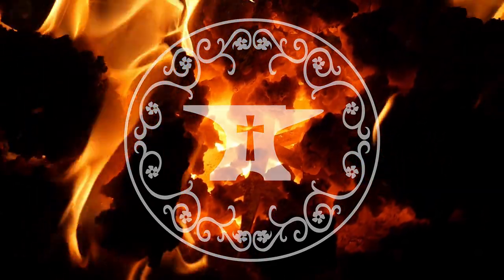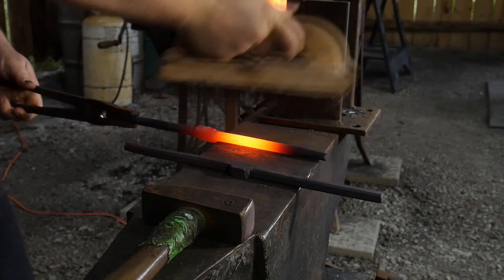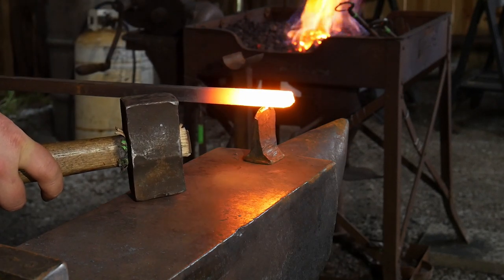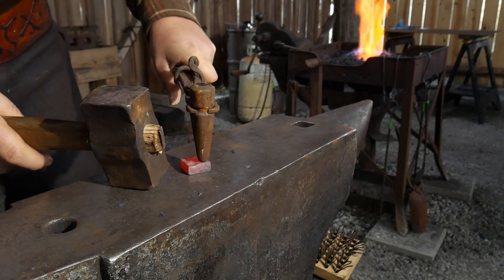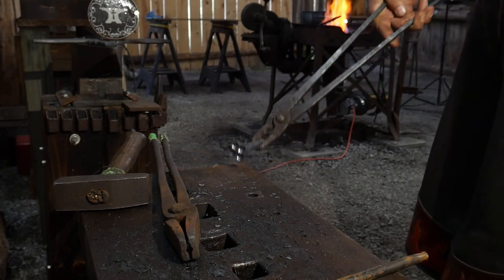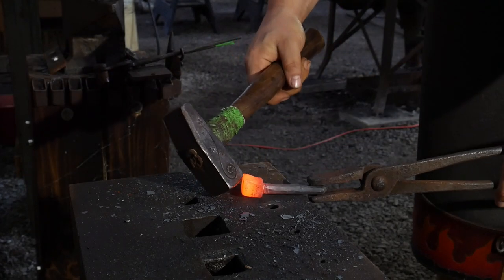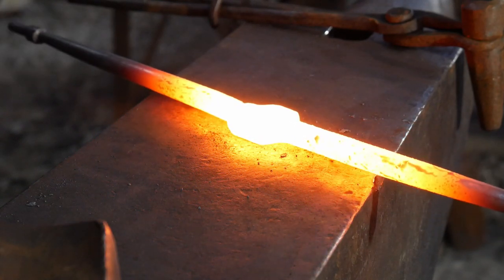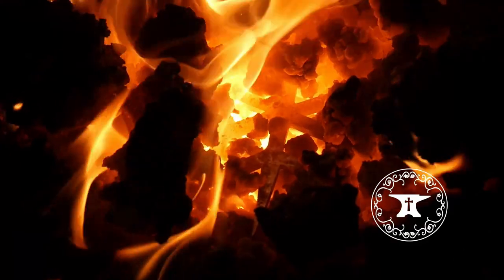How to Forge a Gothic Door Knocker with a Rosette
Roy shows you how to forge a gothic door knocker that features a rosette in this forging tutorial.